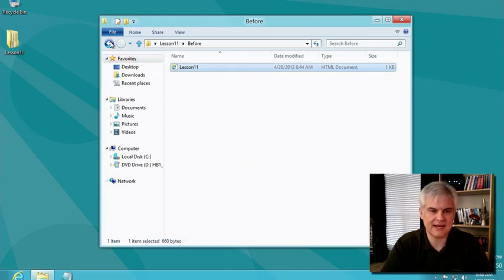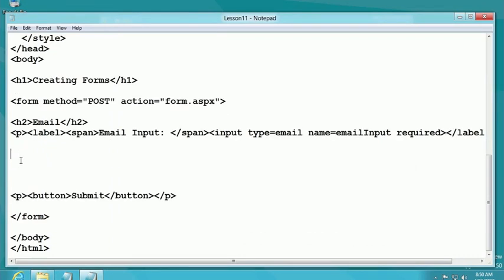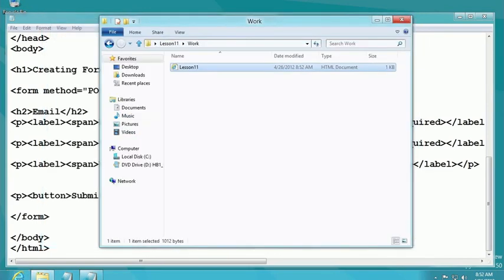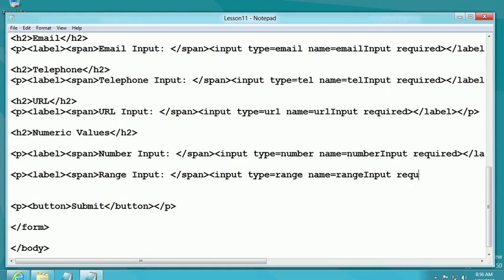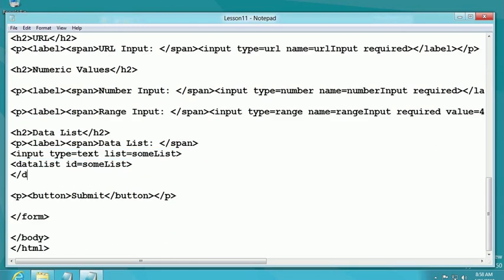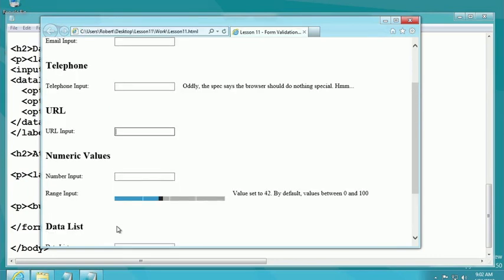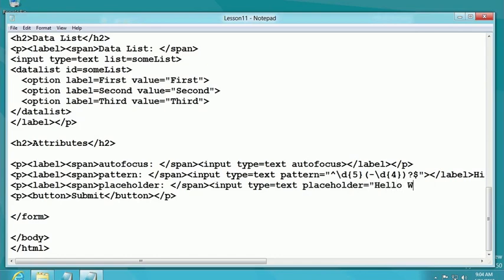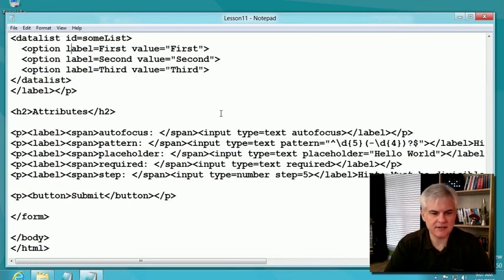Form Validation and other Future HTML5 Form Enhancements | Module 3 & Last Lesson 2 | Earning Tutor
Upon successful completion of this module you will be able to:
Identify how to create a correctly formatted form using the form tag in HTMI5 element.
Discuss creating different types of form inputs.
Identify and use input types for the input element.
Identify and use attributes for the input element.